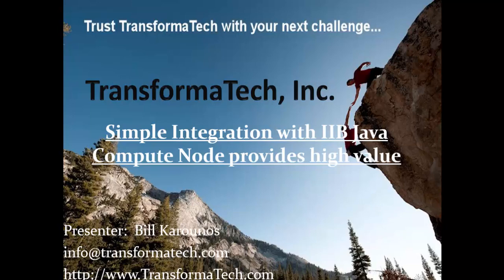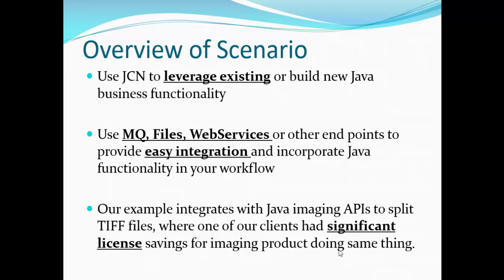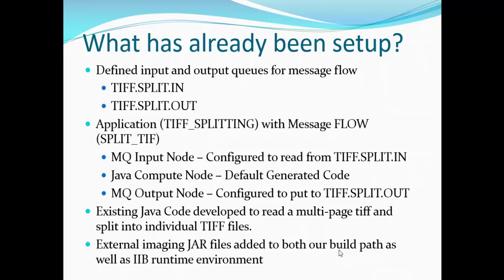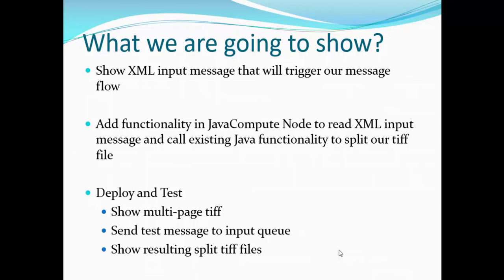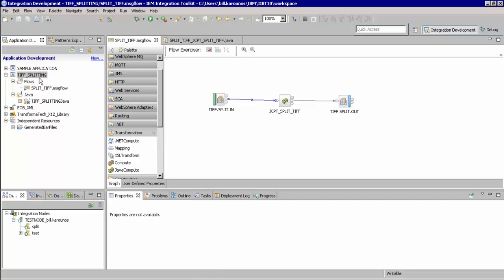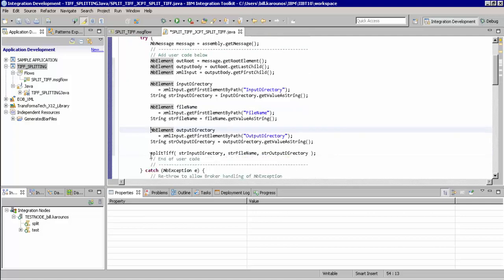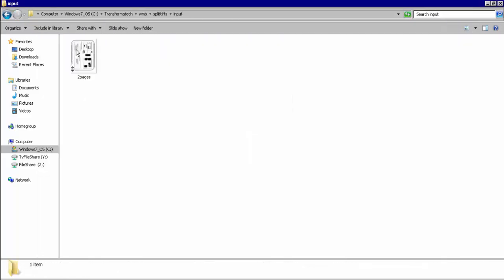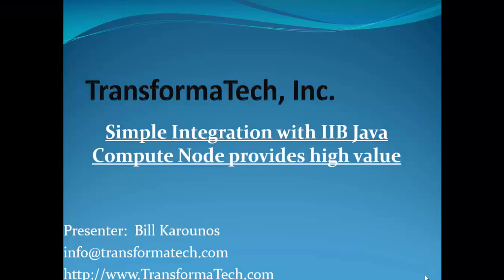Using IIB Java Compute Node for Simple Integration with Existing Functionality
This is a short video on using the Java Compute Node in IBM Integration Bus to easily leverage existing Java functionality (or build new) and incorporate in your work flow.   This scenario is based on one of our client implementations where this solution helped save a signicant amount of ongoing licencing costs for a set of imaging products that did similar functionality.